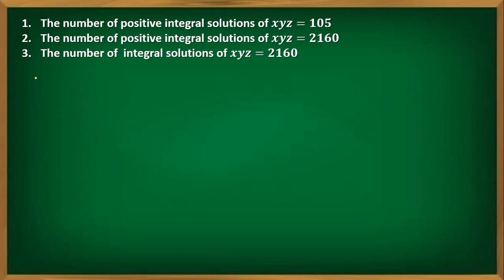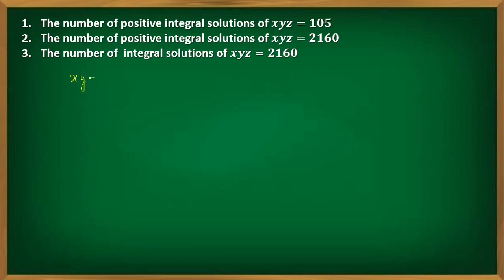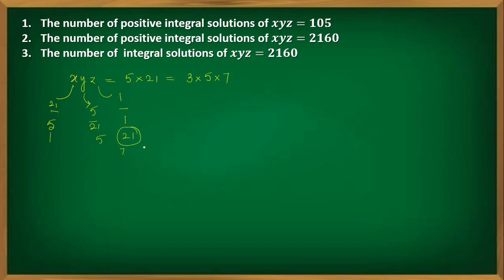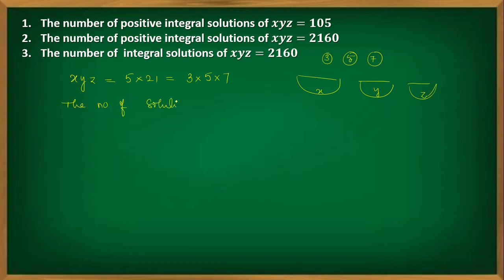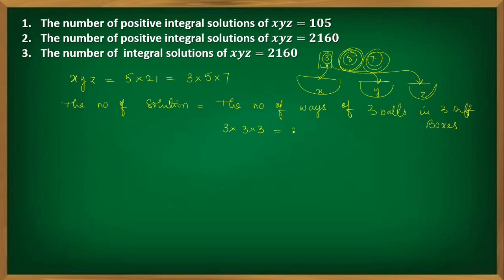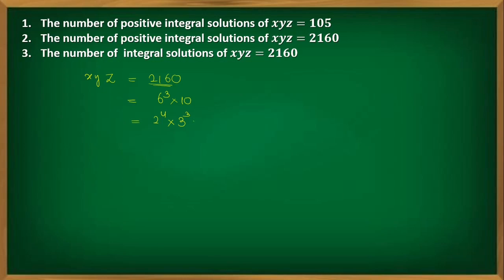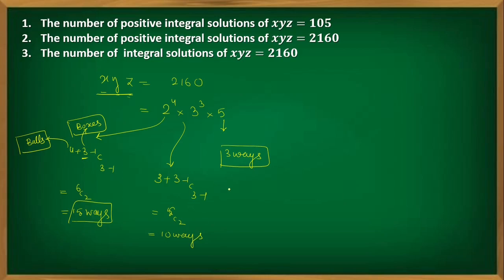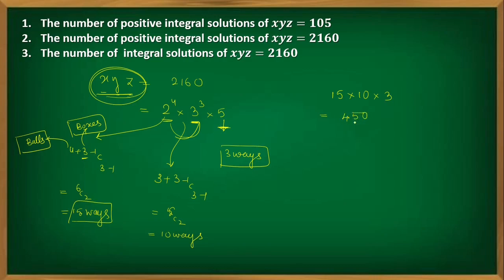The number of solutions of xyz = 105 and xyz =2160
The number of solutions of xyz = 105 and xyz =2160 or 120 etc
# An application of distribution of objects